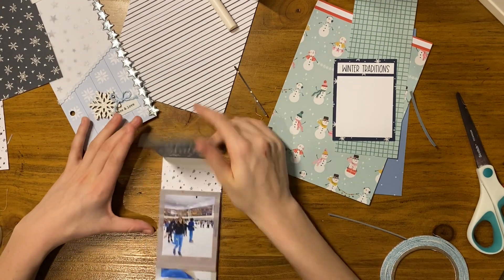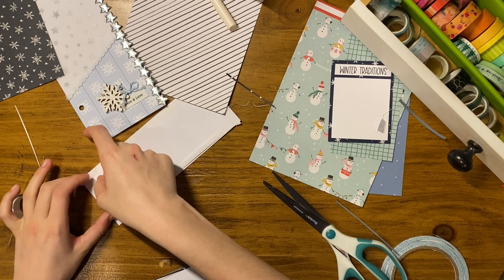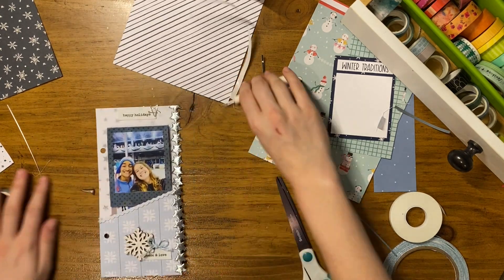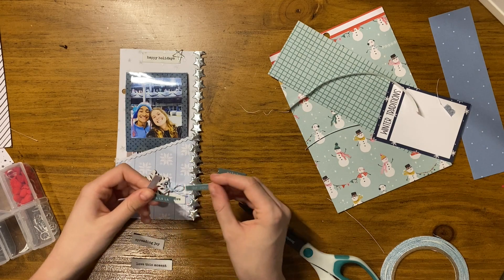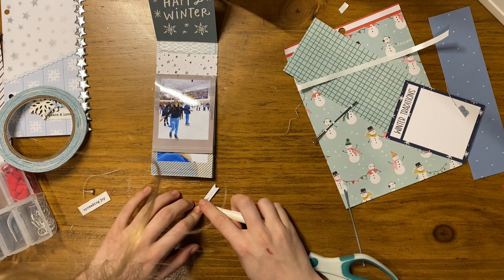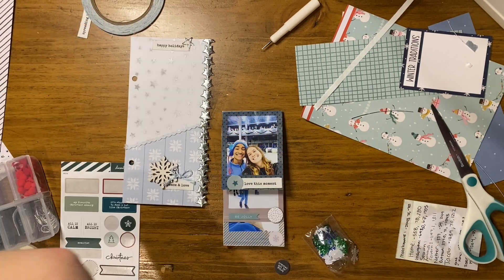December Daily 2021 Process: Story 14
This very well may be my favorite layout I have made in my December Daily Album so far! I use a foundation page (pocket) that I made ahead of December and create a sort of waterfall flip of photos from my skate date night with my boyfriend! I use some plastic polaroid frames from the Ali Edwards shop and all the shades of blue to pull this one together!

For more information on December Daily, check out Ali Edwards site for all the info!